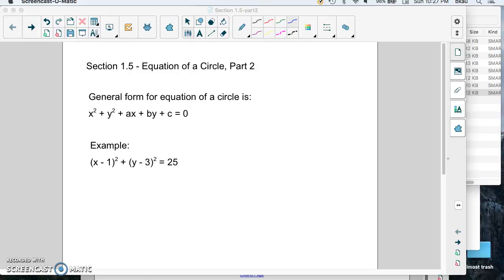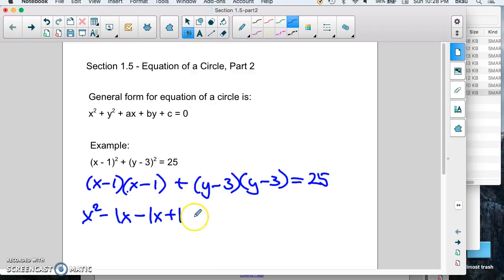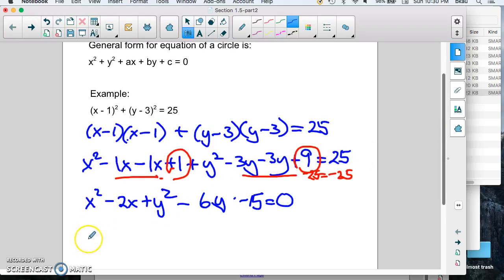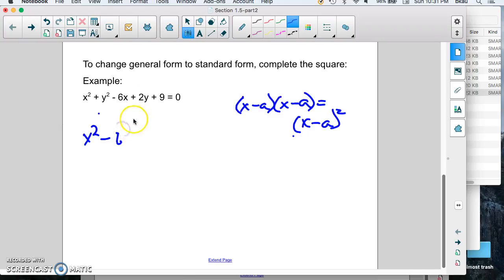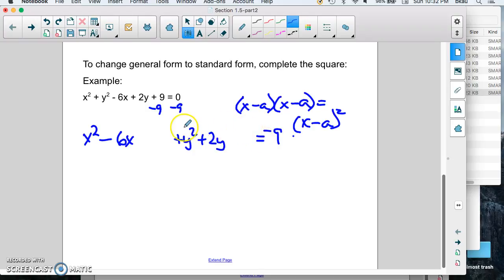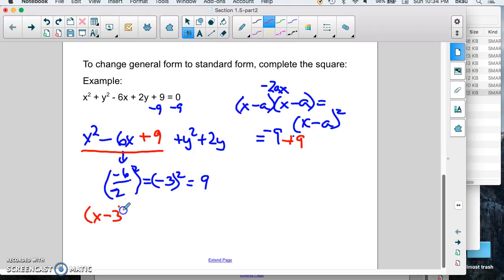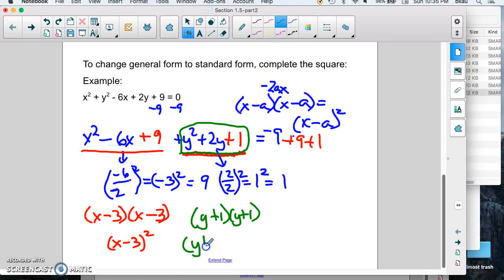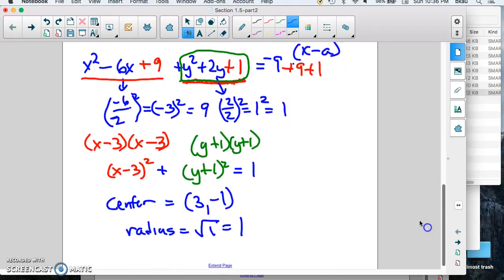Section 1.5 - Equations of a circle, part 3